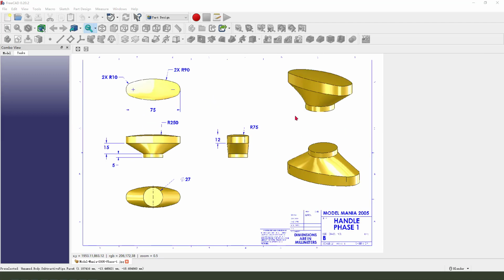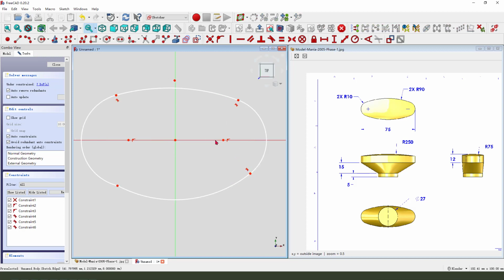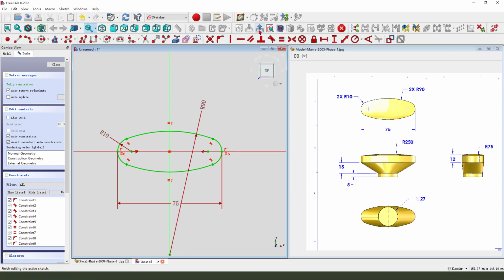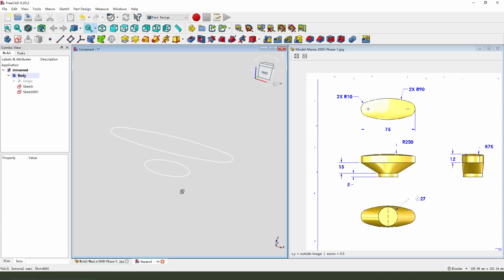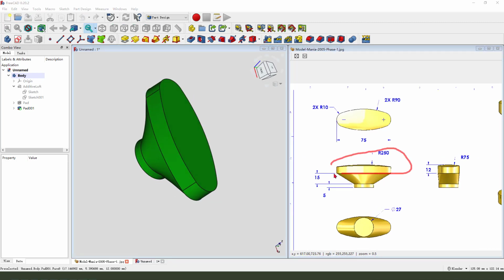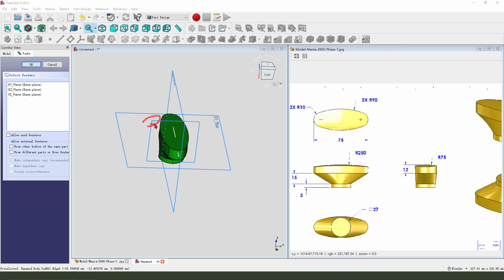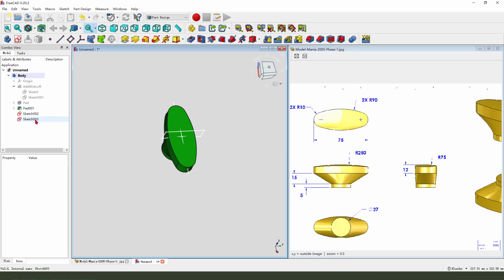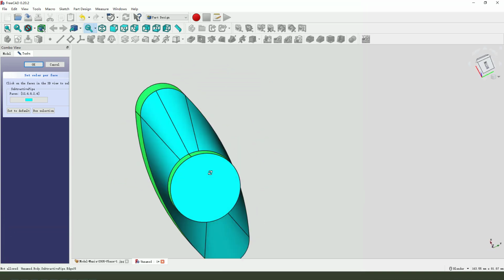FreeCAD Tutorial for beginners,basic model exercise-79,odel-Mania-2005-Phase-1